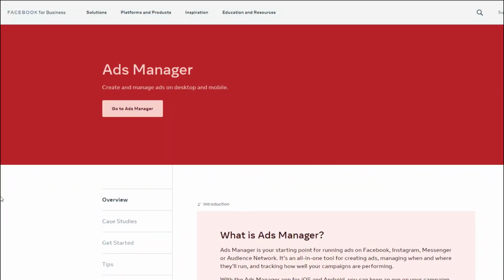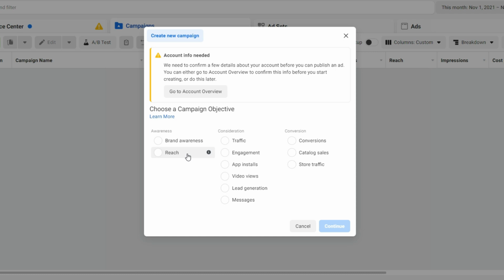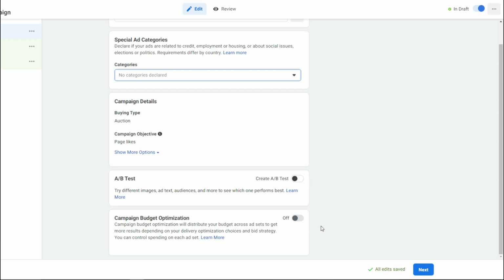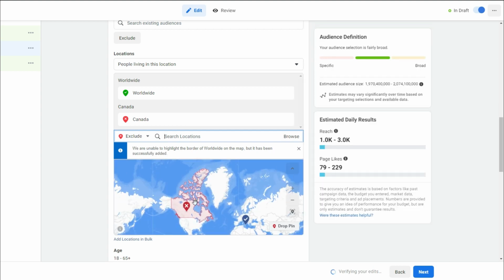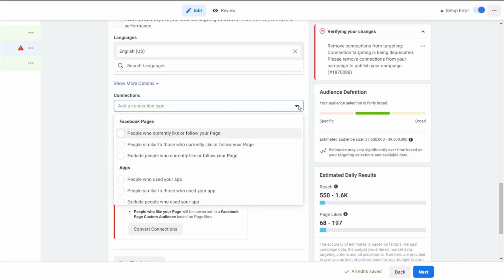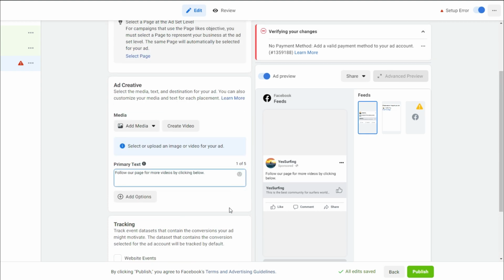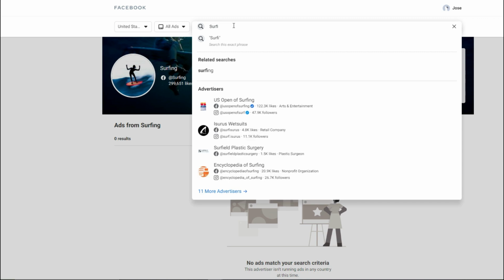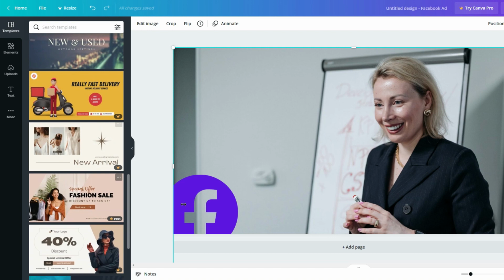How To Create a Facebook Ad For Beginners 2022 [STEP-BY-STEP TUTORIAL]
In this Facebook ads tutorial I break down how to create a Facebook ad for beginners showing you step-by-step.

Best online video editing software to make videos

Video Resources ★★